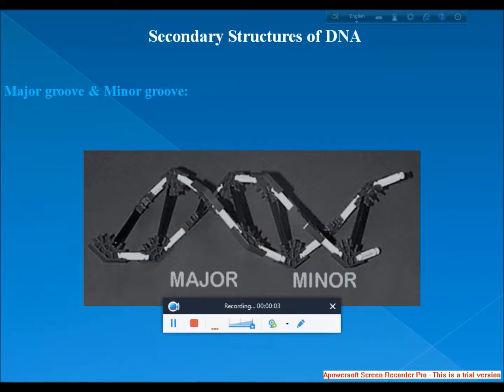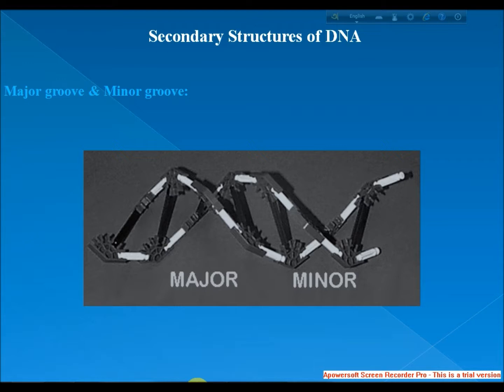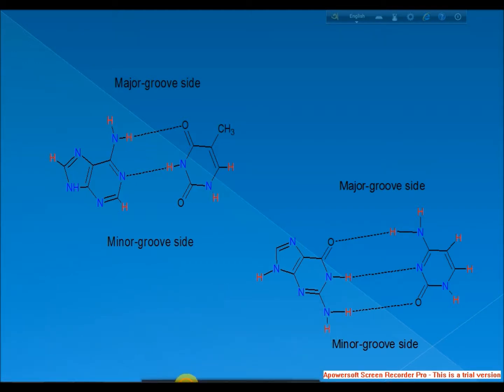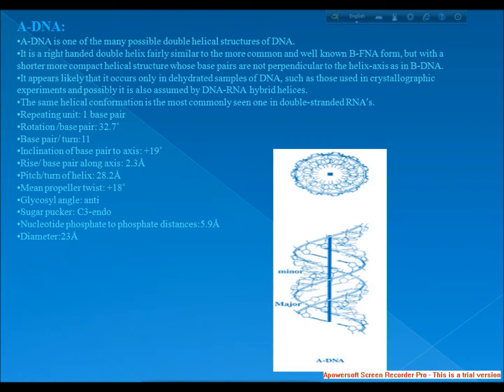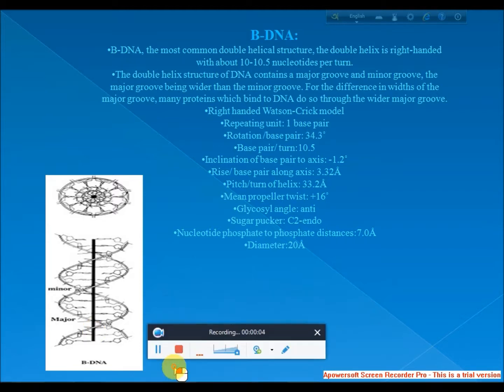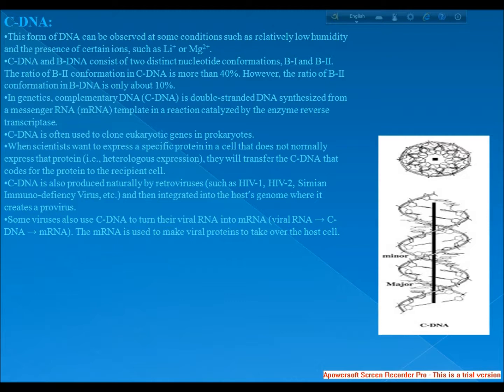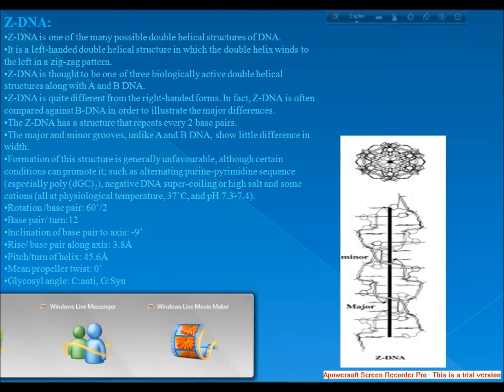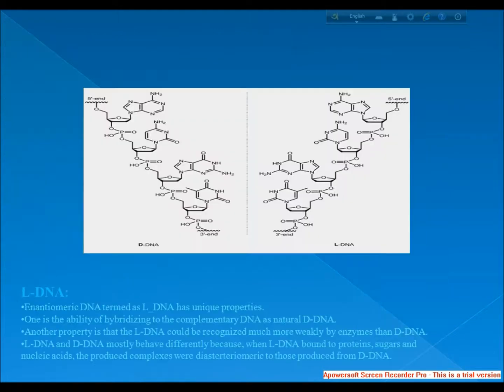secondary DNA structure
Five major forms of DNA are double stranded and connected by interactions between complementary base pairs. These are terms A-form, B-form, C-form, D-form, L-DNA,  and Z-form DNA.